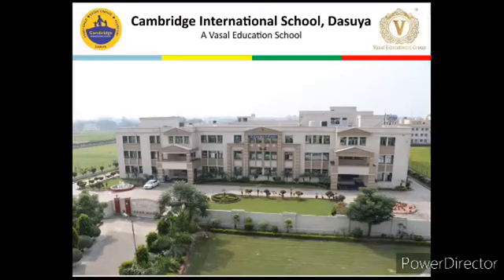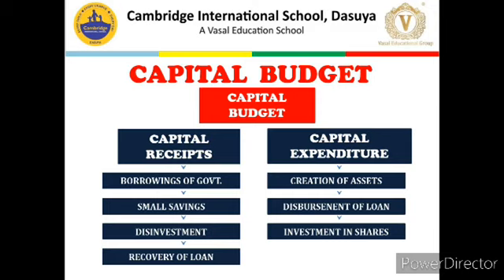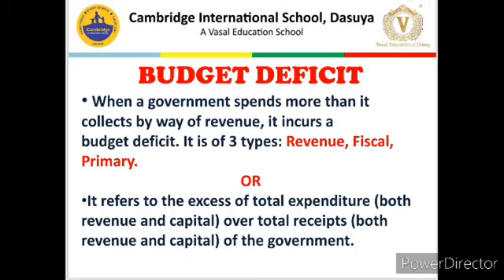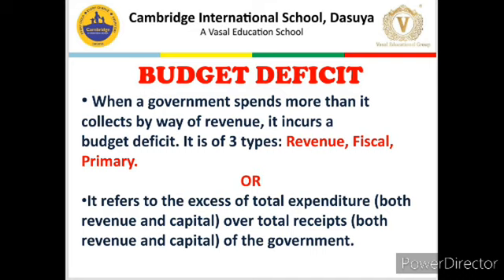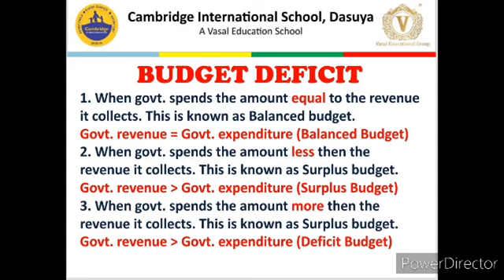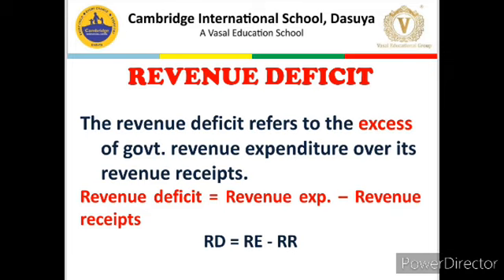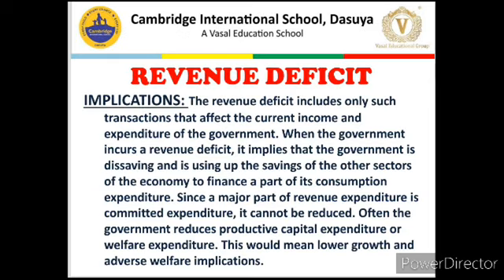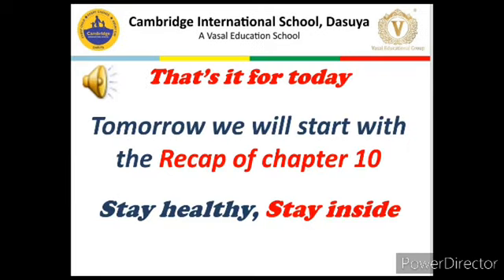Budget Deficit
This video explains different types of Budgetary deficits of a govt.